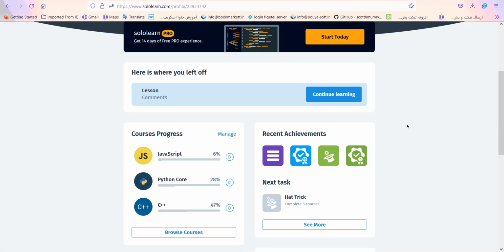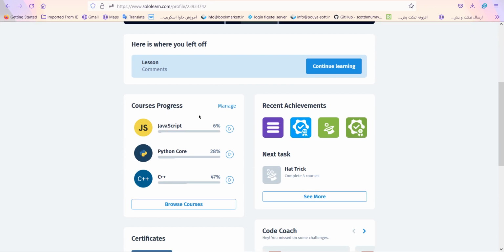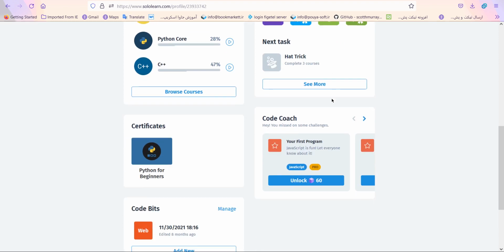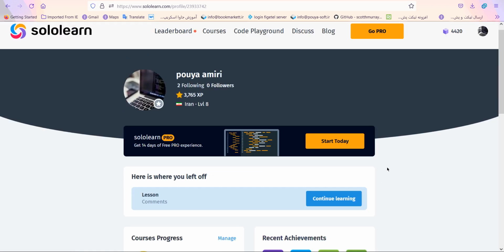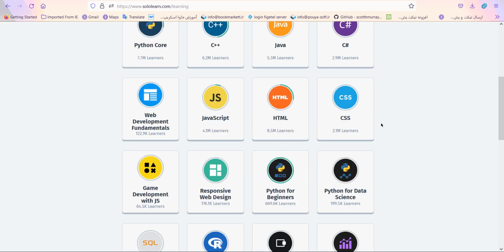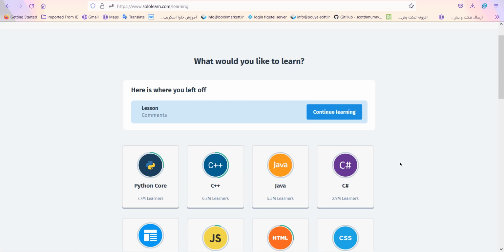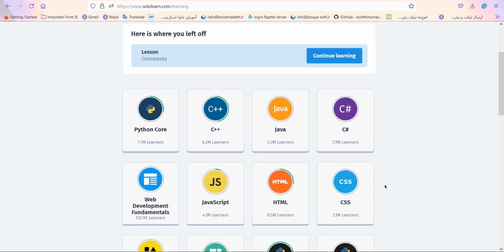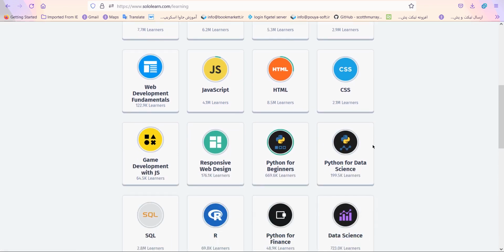0 - learning python with sololearn - python for beginner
introducing video
part 0